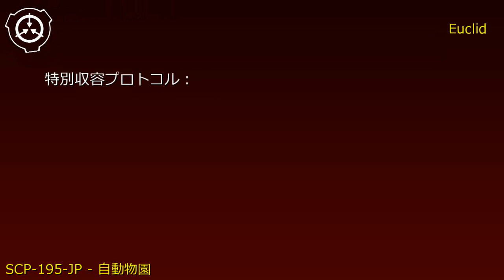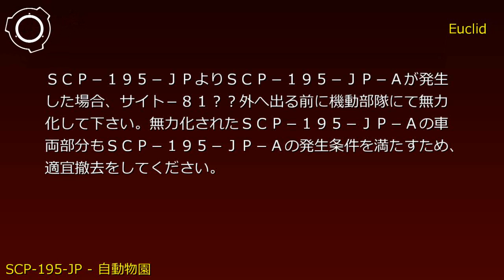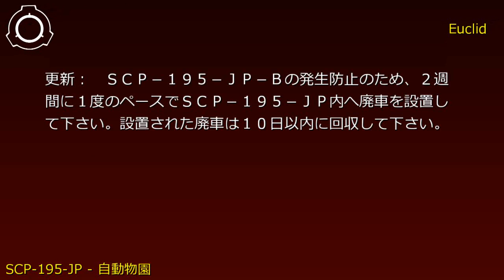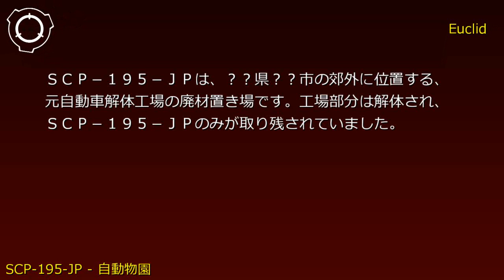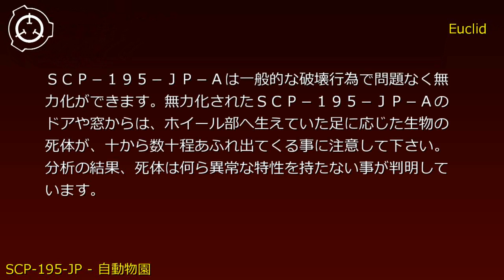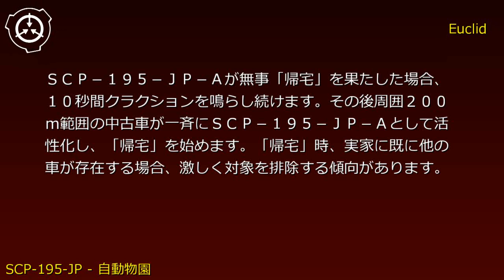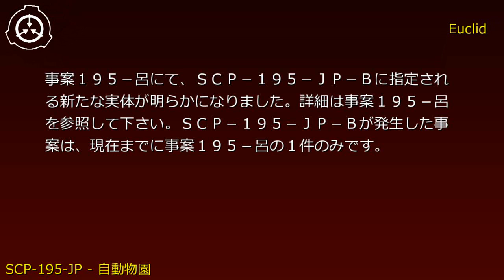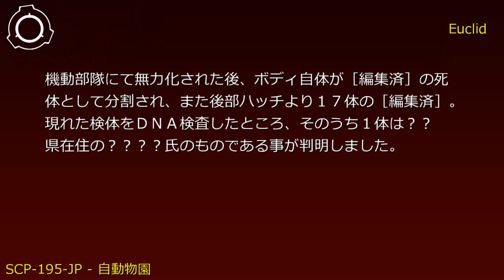SCP財団機密データ：SCP-195-JP - 自動物園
説明: SCP-195-JPは、██県██市の郊外に位置する、元自動車解体工場の廃材置き場です。工場部分は解体され、SCP-195-JPのみが取り残されていました。